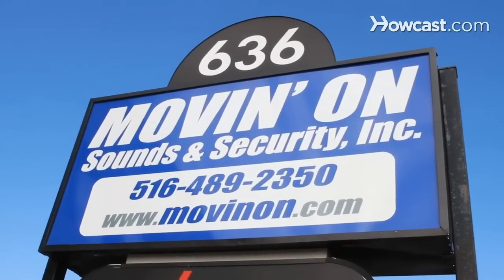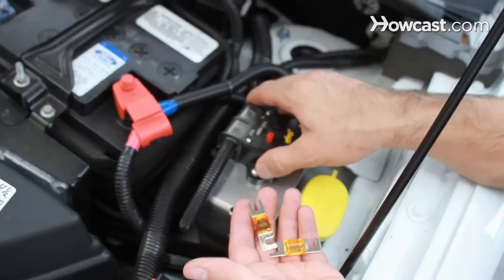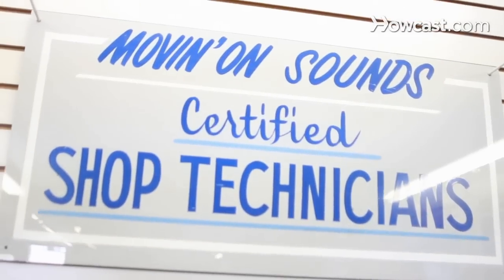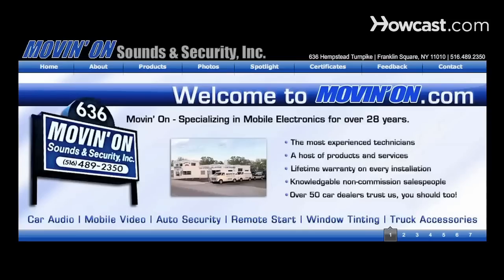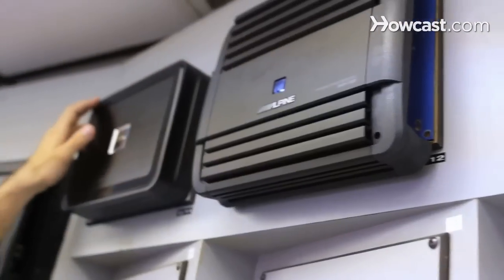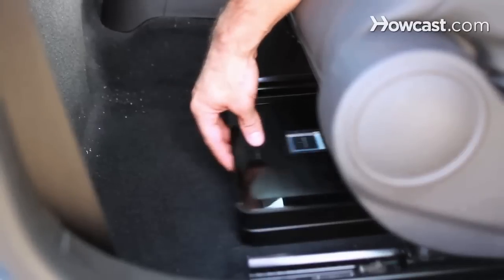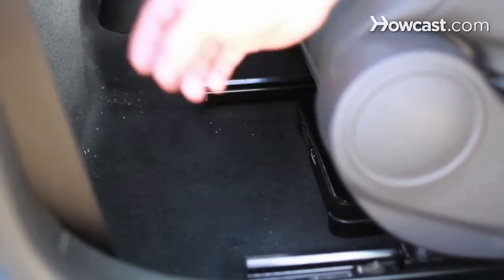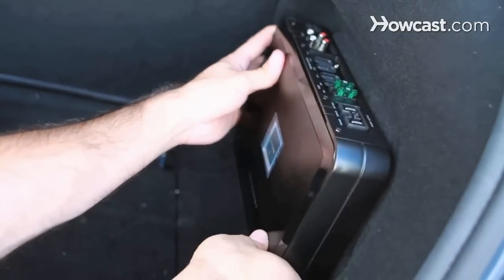Where Can You Mount Your Amplifier? | Car Audio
Learn where you can mount a car amplifier in this Howcast car stereo video with expert Movin' On.

Amplifiers come in many shapes and sizes and so do cars so your options are plentiful when it comes to where you're going to mount that amplifier. Oftentimes we put an amplifier underneath the passenger seat of the car where it can't even be seen. Now this is going to depend on that kind of seat that's there, especially if it's a power seat, and how much space there's going to be for the amplifier to breathe. If all looks clear and there's plenty of space, it's going to go underneath the passenger seat. If not, there are plenty of other spaces we can mount it. Sometimes we mount the amplifier to the back of a subwoofer box. Sometimes to the back of the back seat in the trunk. Sometimes underneath the rear deck. It's really going to depend on the car and it's really going to depend on the type of installation that you're looking for. Sometimes you;re going to want your amplifier to be seen, sometimes it looks great. We hide all the wires, we mount it in a nice spot where it's visible and we can put neon lights on it to really accent it. Sometimes, especially in SUVs, we're presented with a unique situation where we can hide an amplifier completely behind a panel. If you're doing an installation yourself, make sure that there's plenty of room for the amplifier to breathe — at least two inches — and make sure there's an area for air to get out from that panel. If there's not enough airflow, your amplifier could overheat and your speakers could cut out.